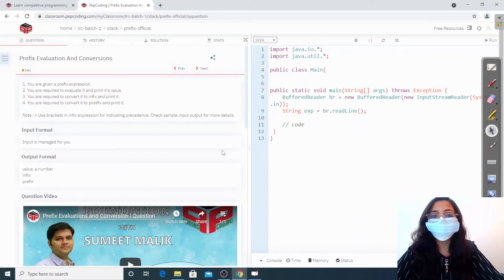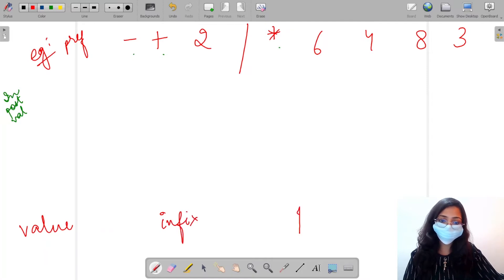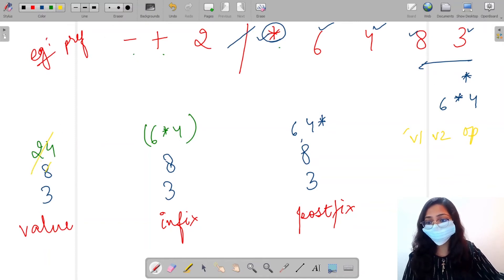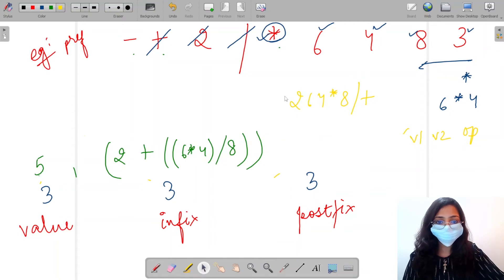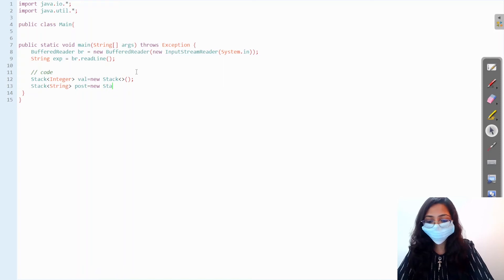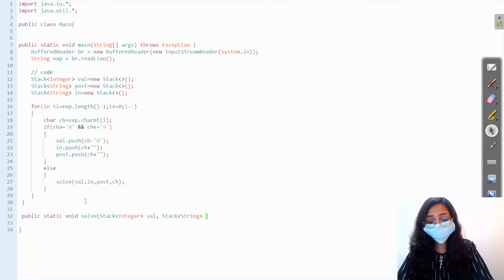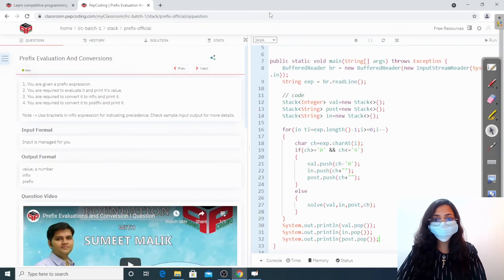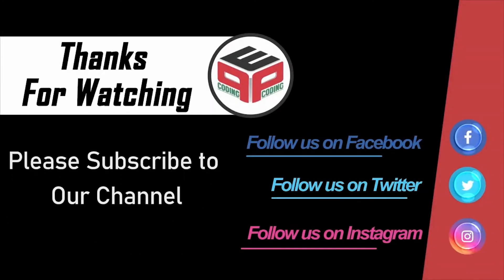Prefix Evaluation and Conversion | Stacks and Queues | In English | Java | Video_11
This is a easy level question of topic stack and queues. Here, you are given a prefix expression and you are required to evaluate and print its value and also convert it to a infix and postfix expression and print them respectively.

Question Name:
Prefix Evaluation and Conversion

Question Statement:
1. You are given a prefix expression.
2. You are required to evaluate it and print it's value.
3. You are required to convert it to infix and print it.
4. You are required to convert it to postfix and print it.

Topic

Used DataStructure

TimeComplexity: O(N)

SpaceComplexity: O(N) (Stack Space)